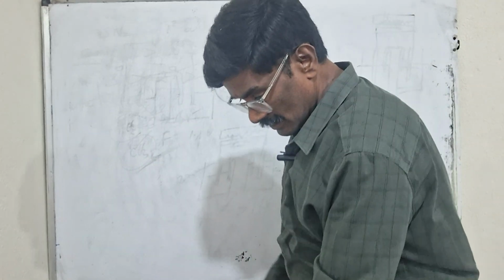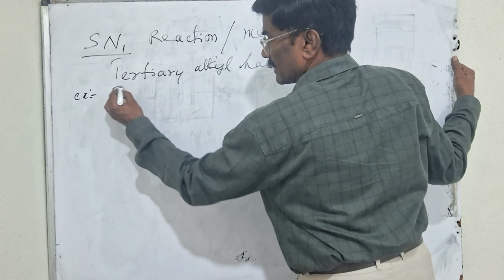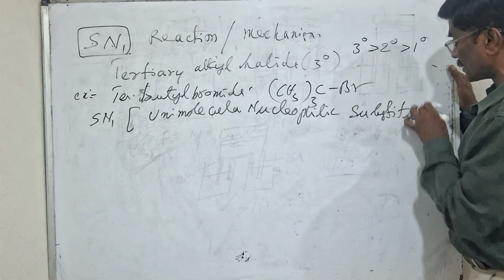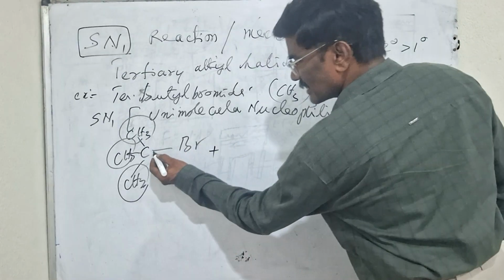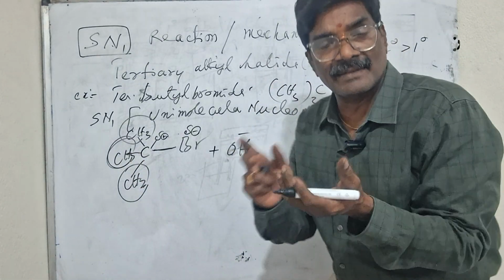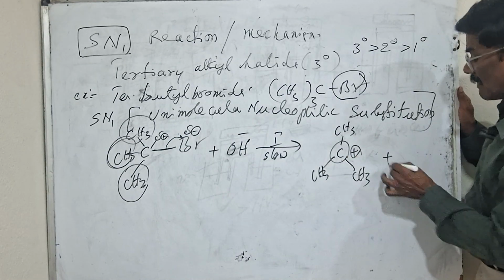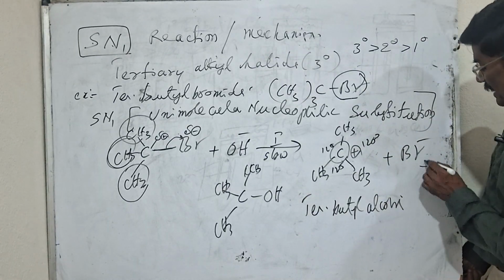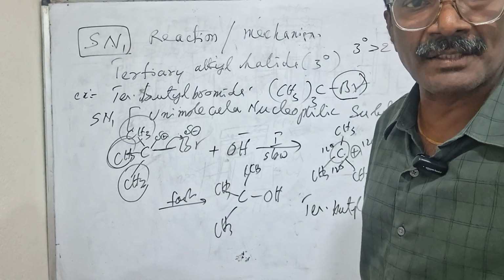Chemistry/Organic Chemistry-SN1 mechanism.